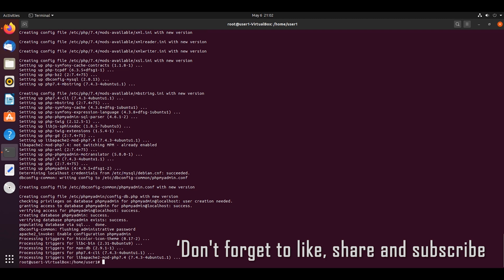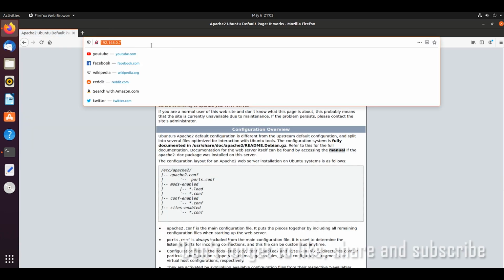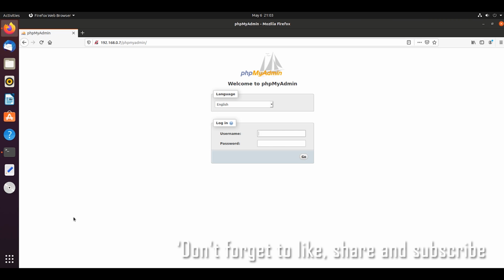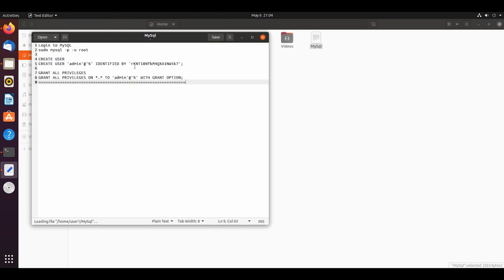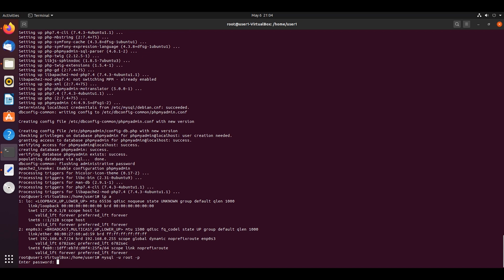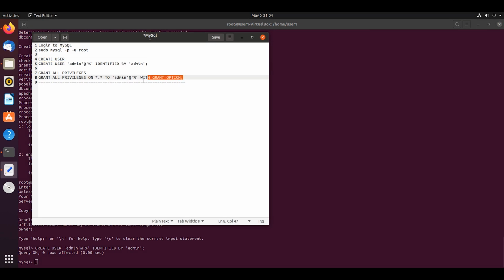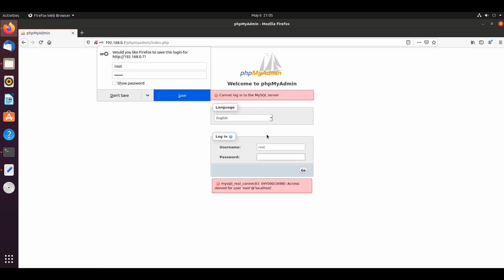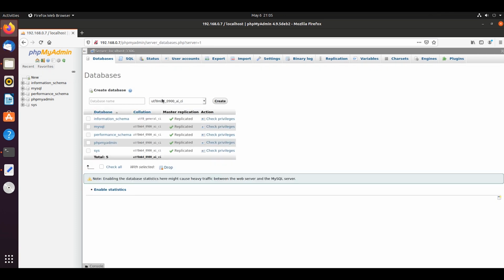How to install phpmyadmin in ubuntu 20.04